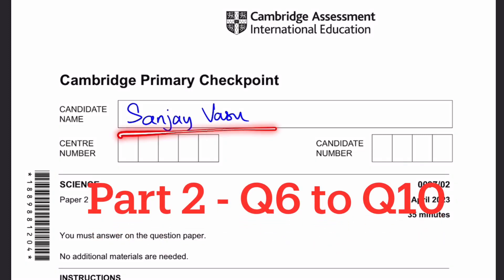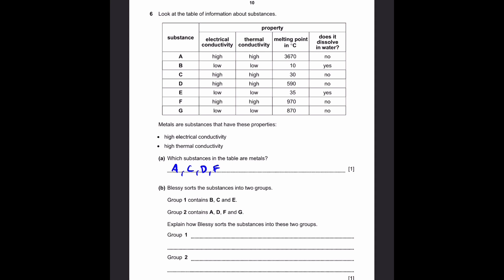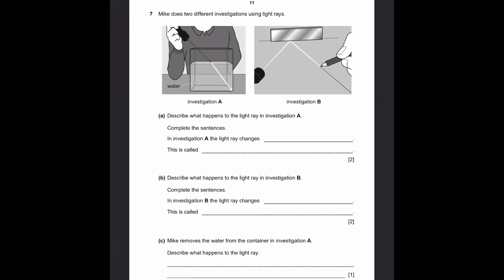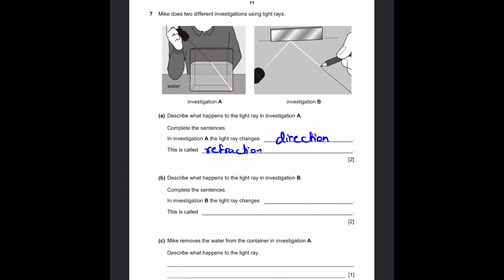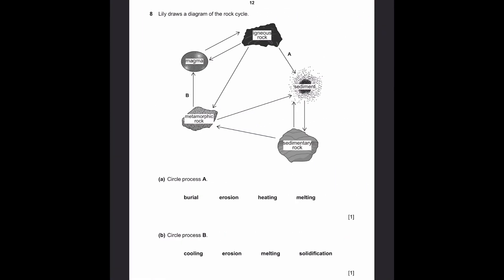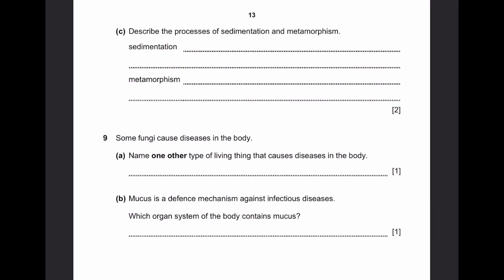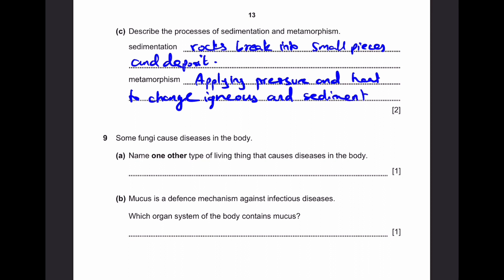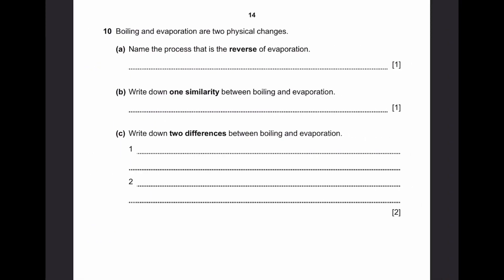Cambridge Primary checkpoint Science - April 2023 - Paper 2 - Part 2 - Q6 to Q10